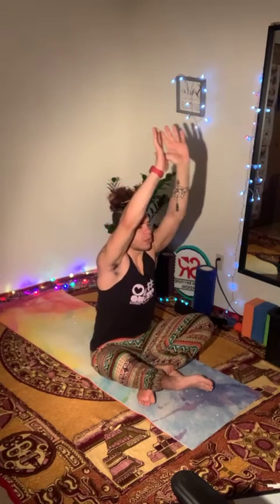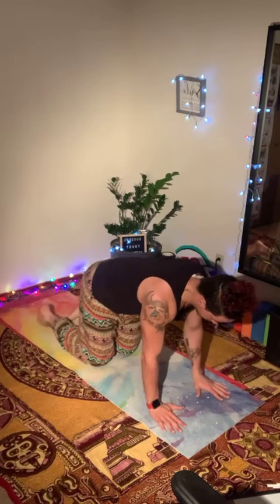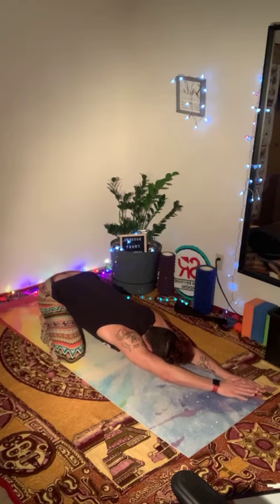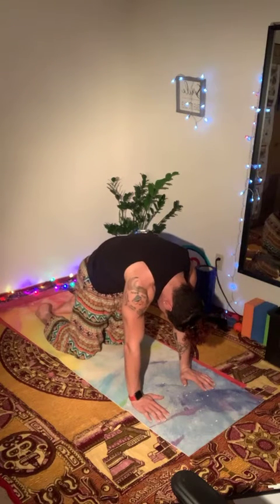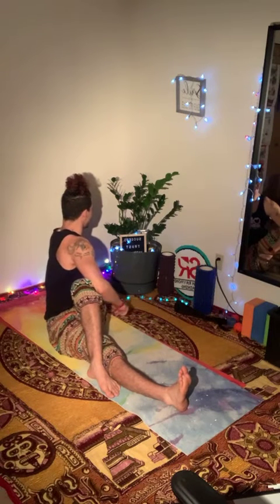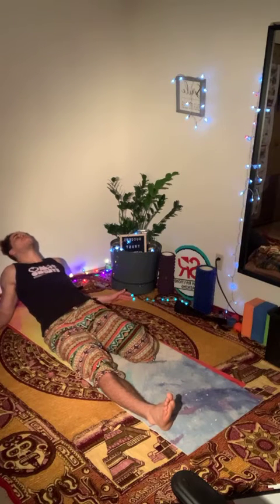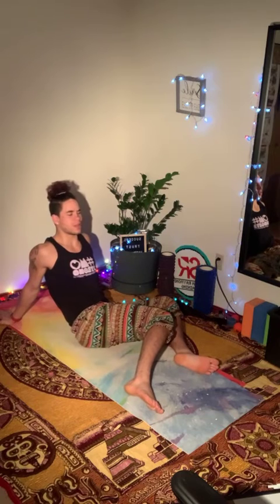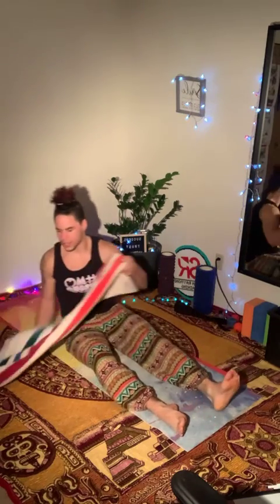Yoga #3 January 4th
Today’s class all about breath. Slow movements and a few twists.
Make sure to take time for yourself today, time for gratefulness and time for happiness. Meditate or breath when you feel you cannot and if your feeling lost in your health and wellness journey that’s okay. I’d love to get a consultation booked and get a plan going for yourself.
Here’s to a better 2021! Okie or Loir tomorrow at 9:00am! You ready for it???🔥🙌🏾
shawnrtraining, morningyoga ,yoga, smilefromeartoear, mindfulmonday, stretch, flexibility, peace, leductrainer, leducfitness, yegtrainer, yegfitness, homeworkout, homeyoga, onlinetrainer, inpersontrainer missthegym